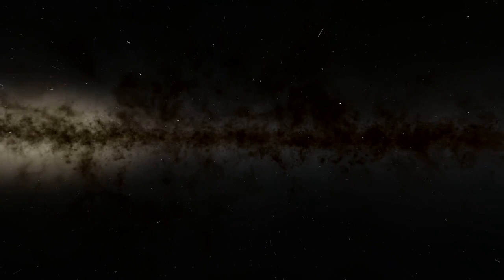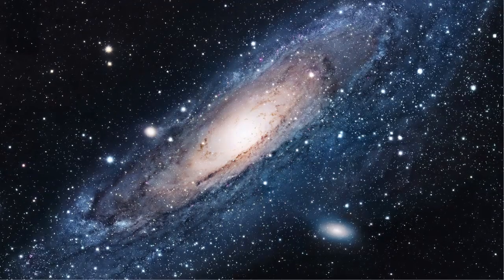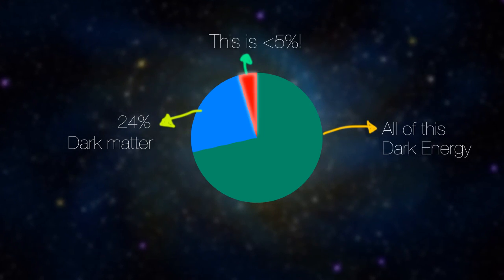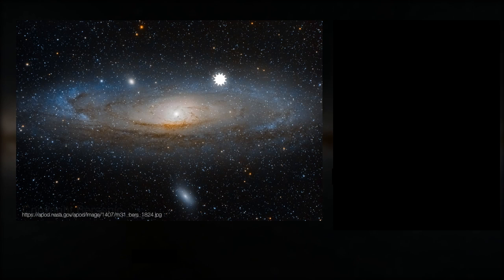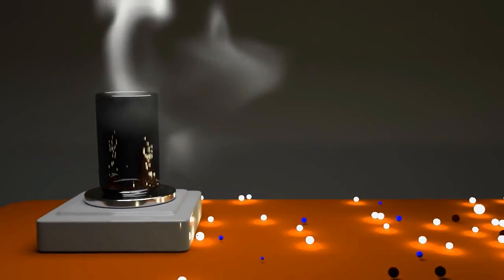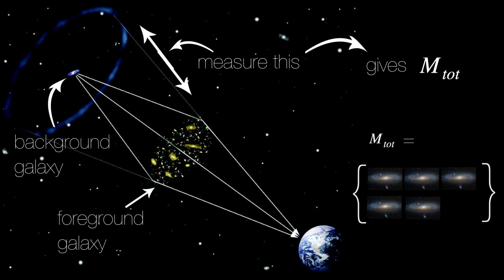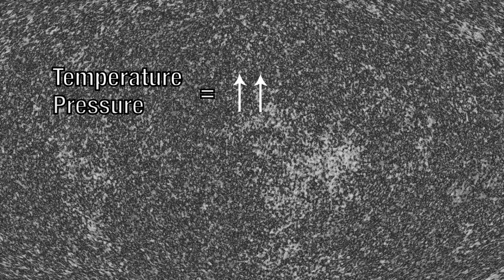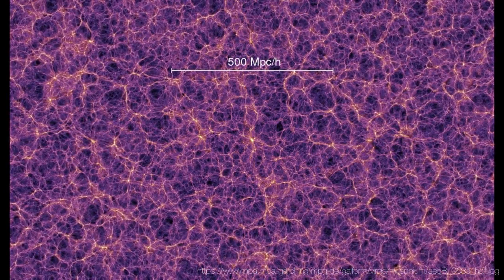Kaustav Mehta, 15, India: Finalist 2016 Breakthrough Junior Challenge